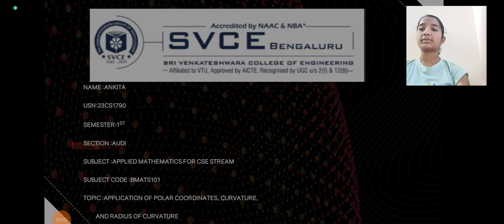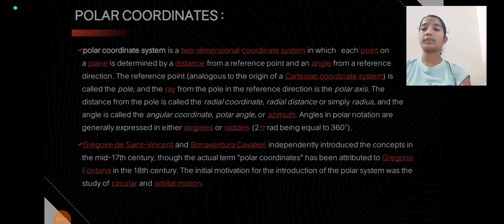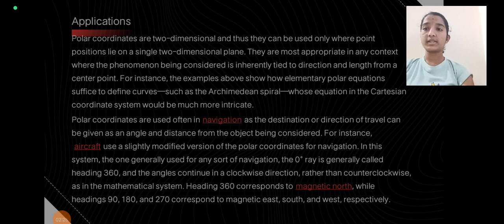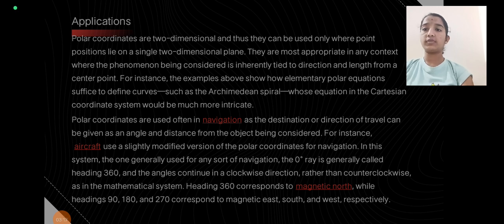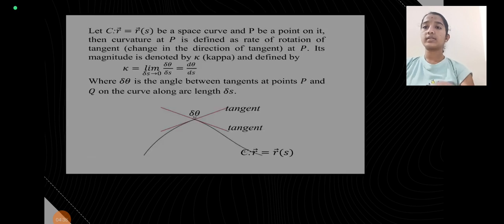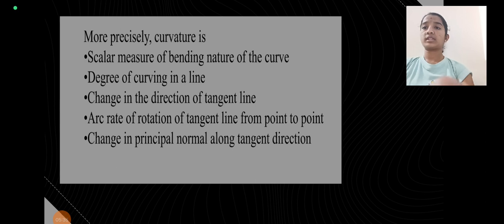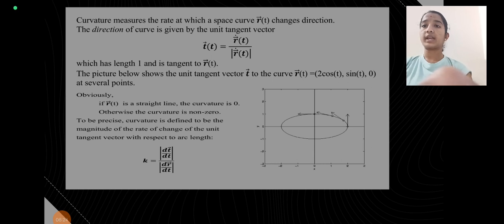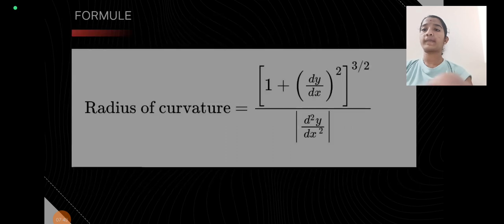application of polar coordinates, curvature and radius of curvature